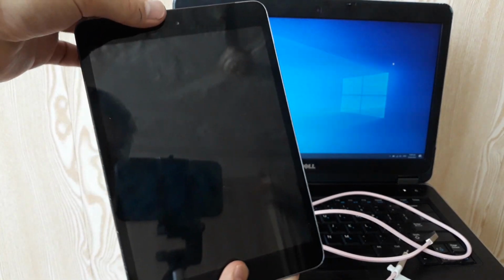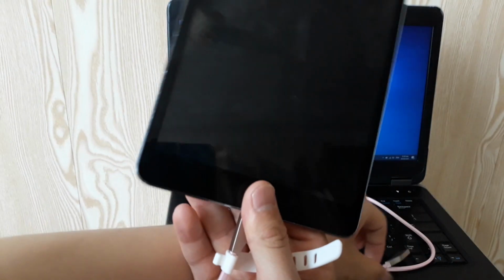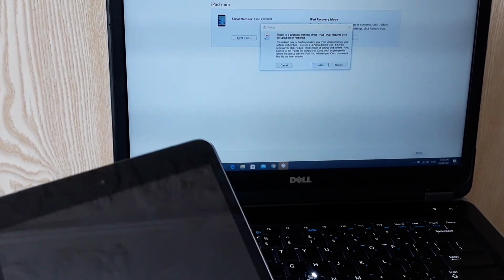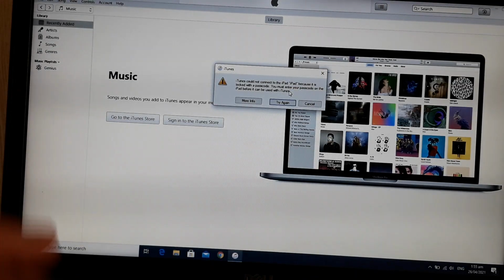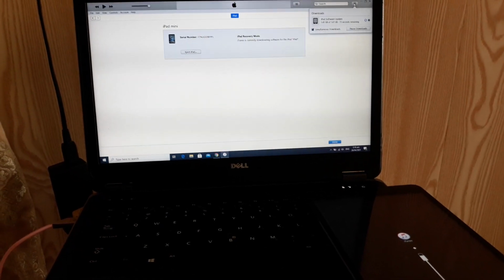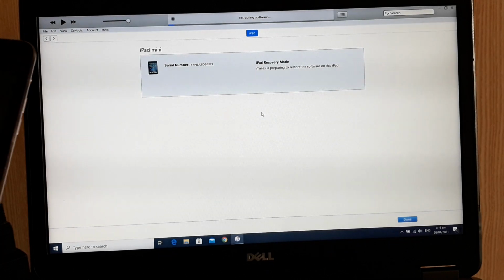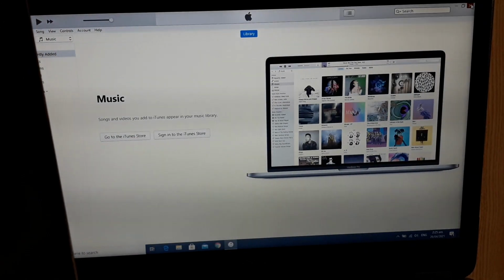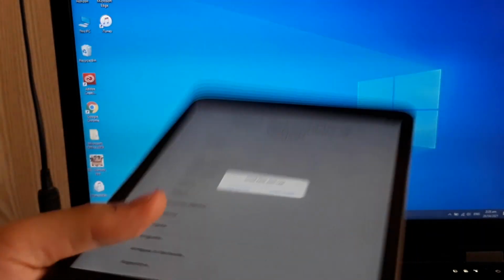How to fix disabled iPad or iPhone "connect To iTunes" , how to Unlock an iPad OR iPhone disabled.✔💯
Hey friends,  ✔✔
Today, This video is about an important Subject of iCloud Tip that allows you to use your apple devices again when it is disable. iTunes is very popular software for downloading songs and restoring apple products like: every iPad, every iPhone models, every iPod , every apple watch ….etc.

Note:
If an Apple ID is already signed in you can reach to your All files; photos, videos, documents, Emails and contacts by entering your Apple ID and its password. In contrast, if you forgotten your Apple ID and its password  you can not reach to to your documents, files, photos, videos and Emails.
To unlock a disabled you need to restore it one way is iTunes but there are many ways exist to software  an iPad or any IOS Operating system which you need to pay and download the software. this method is completely free, moreover, it is legally advised by apple Inc.

                                          Thanks!😍😊